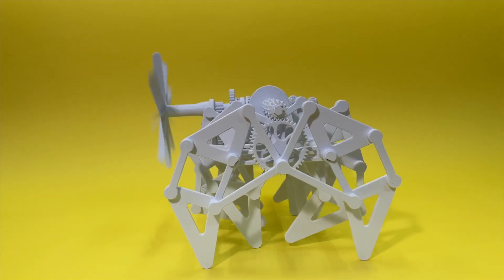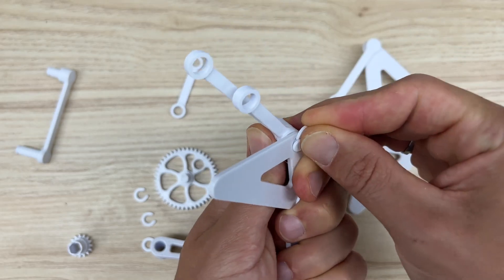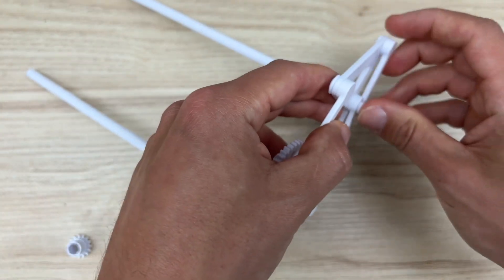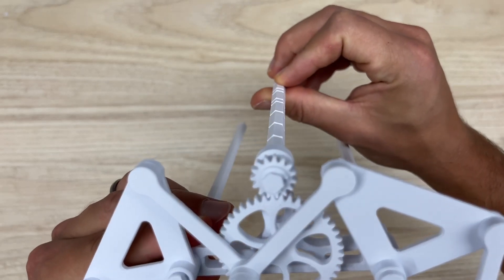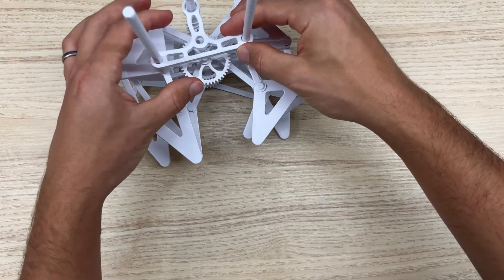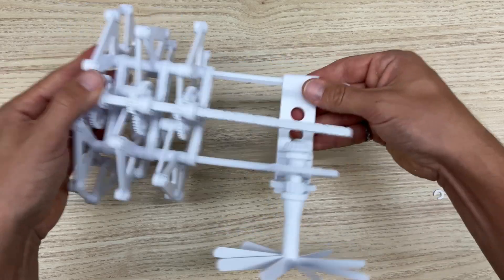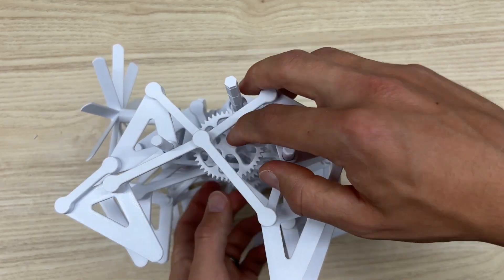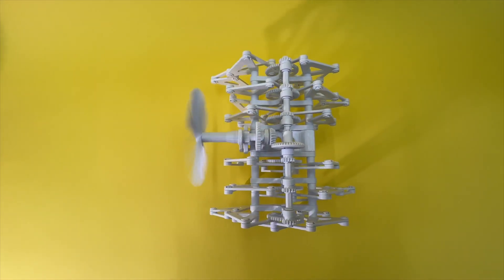The Fully 3D Printed Strandbeest - How To Assemble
A fully 3D printable version of The Toronto Strandbeest that only requires a 3D printer!

This is the filament I use

Based off the original invention by Theo Jansen, the Strandbeest is a mechanical walking creature that harnesses the power of the wind.  This particular version uses a large 3D printed rotor at the back.  The power from the wind is transferred through a gear box and to the main shaft that drives each leg module.

The Toronto Strandbeest is capable of walking completely on its own.  It can also sit comfortably on its display stand (included in the STL package) so you can watch the walking mechanism do it's thing!